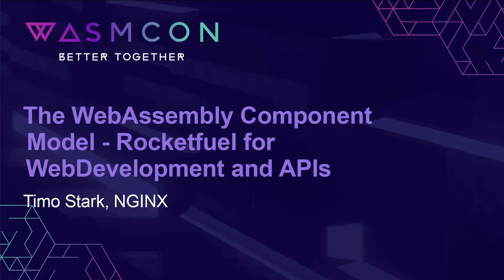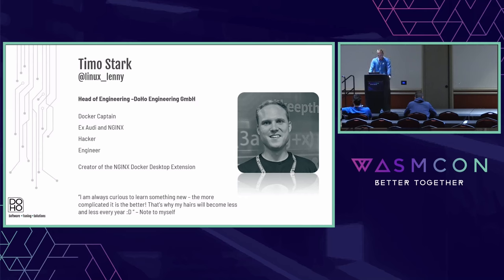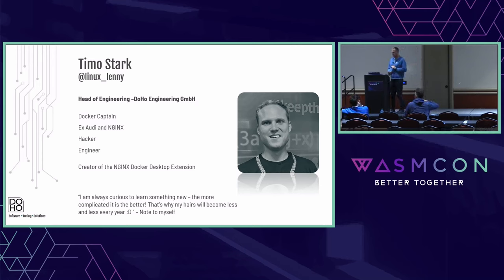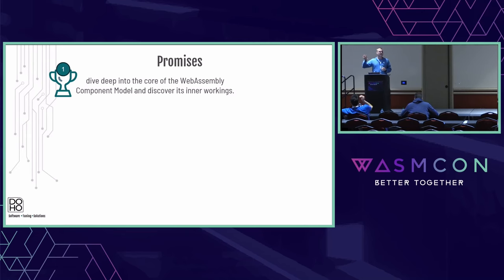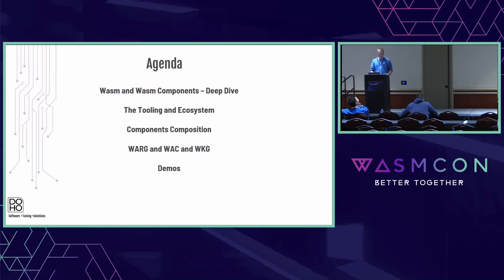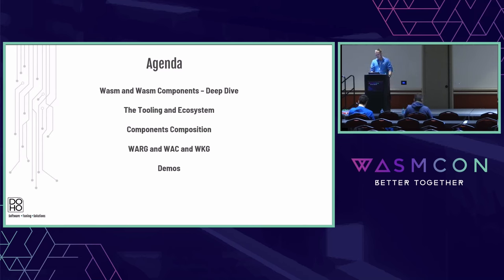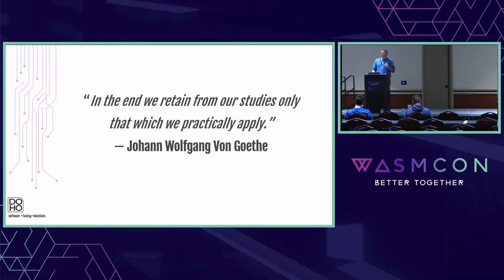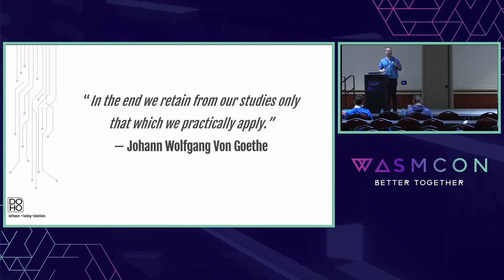The WebAssembly Component Model - Rocketfuel for WebDevelopment and APIs - Timo Stark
The WebAssembly Component Model - Rocketfuel for WebDevelopment and APIs - Timo Stark, DoHo Engineering GmbH

At NGINX, we've spent the last 18 months delving into the world of WebAssembly Component Model, actively participating in its development and seamless integration. In this session, dive deep into the core of the WebAssembly Component Model and discover its inner workings. Understand why 'WIT' and the ecosystem surrounding these concepts are driving the evolution of the WebAssembly Component Model, revolutionizing web development. Explore the significance of integrating a WebAssembly runtime, featuring a live demo showcasing the robust security and sandbox capabilities. Moreover, we'll shed light on how to write and compile WebAssembly Components, their deployment across diverse runtimes, and the art of linking them together.